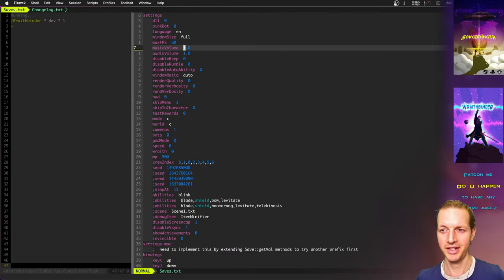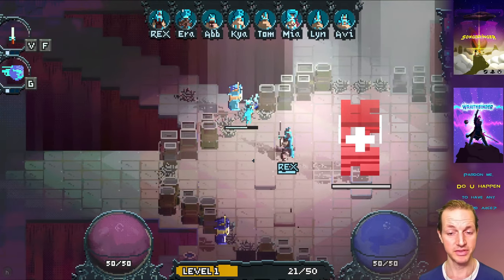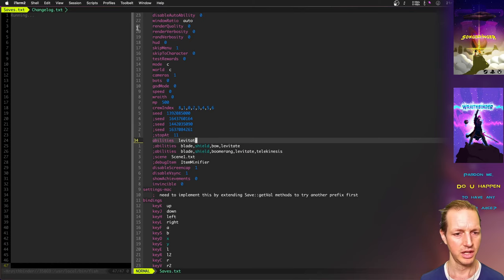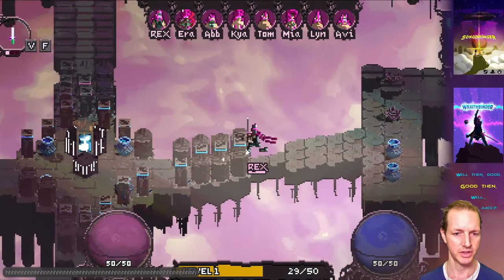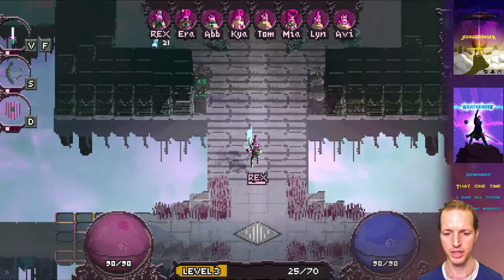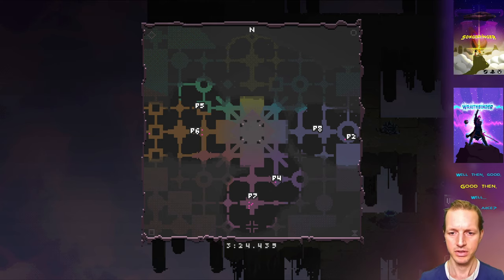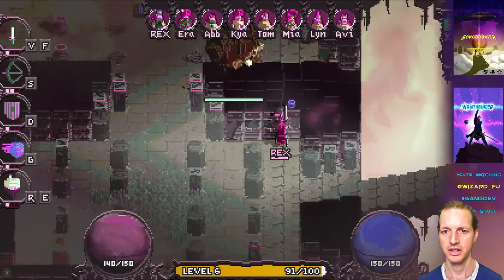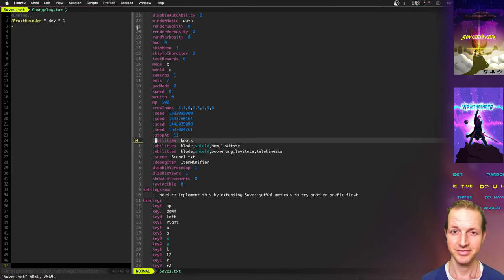Co-op Mode - Wraithbinder Dev Ep207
Developing the multiplayer Songbringer spinoff game Wraithbinder. Today: creating the co-op mode.